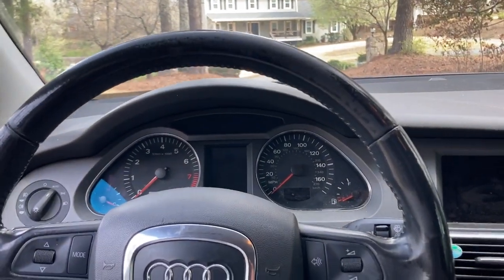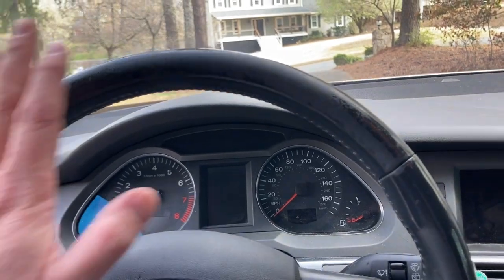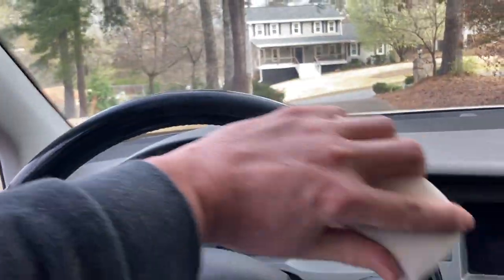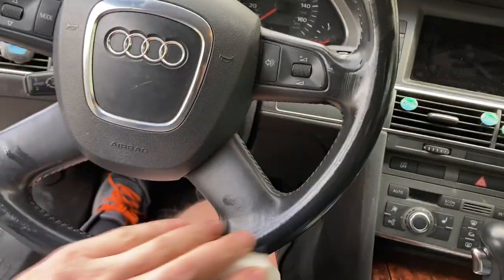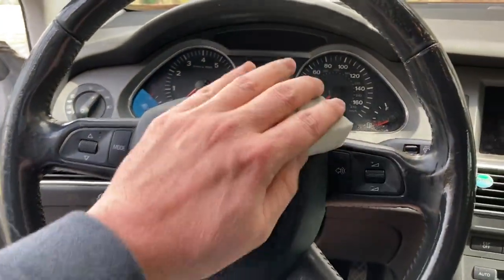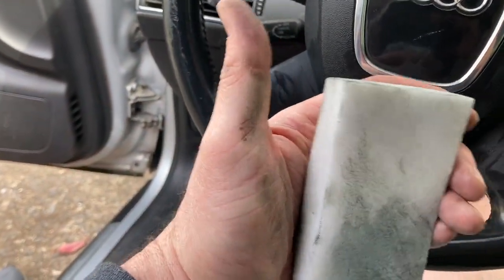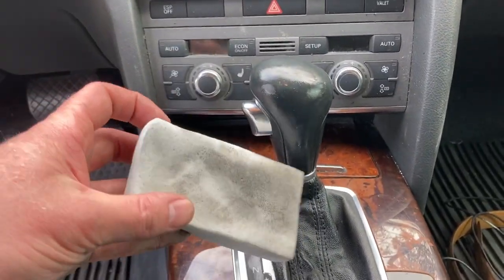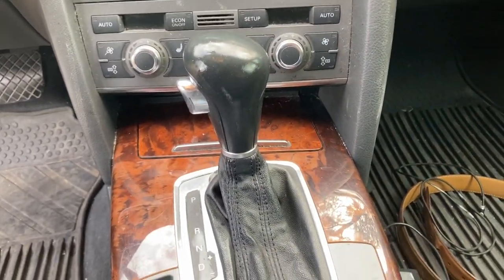How To Clean Leather Steering Wheel!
That’s how I clean my Leather wrapped steering wheels. Magic Eraser!